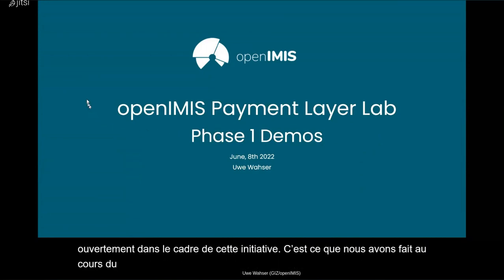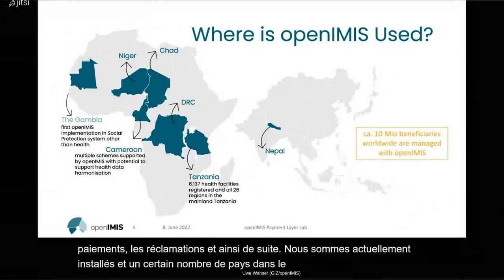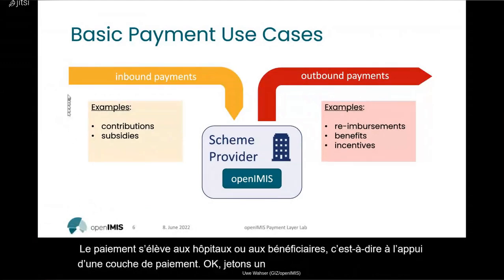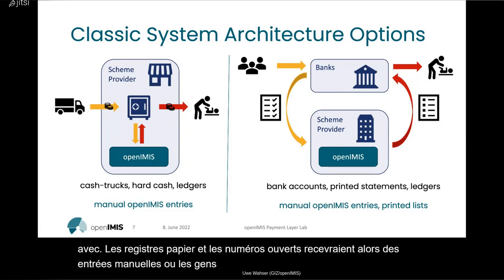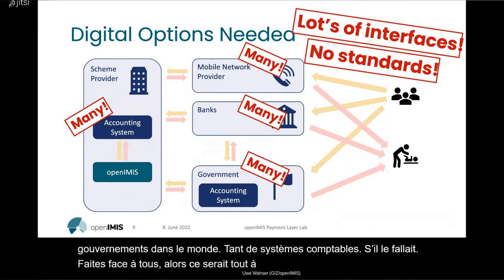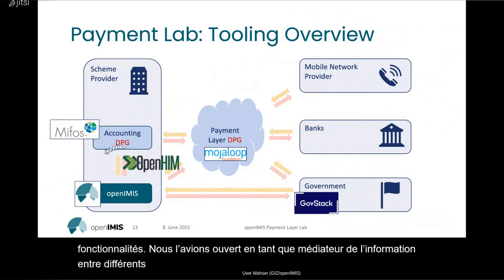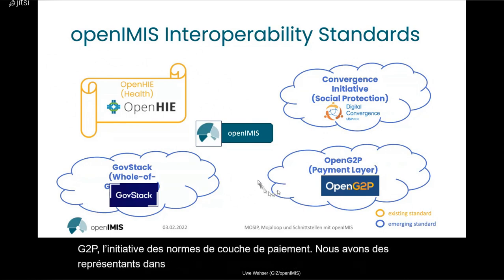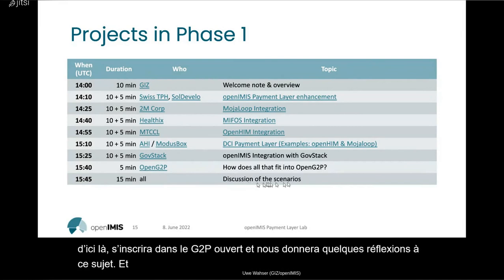openIMIS Payment Layer Lab Part 1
Welcome note & overview by GIZ